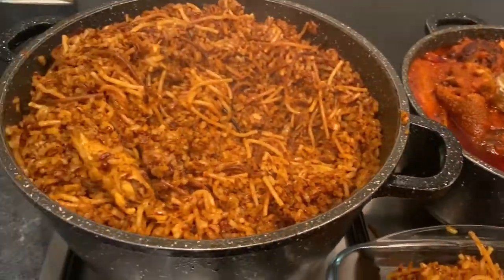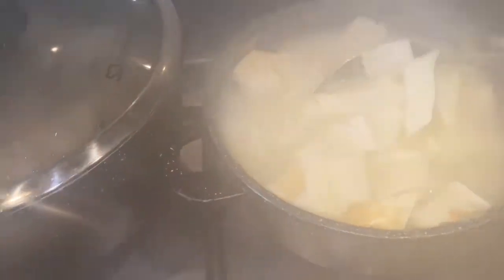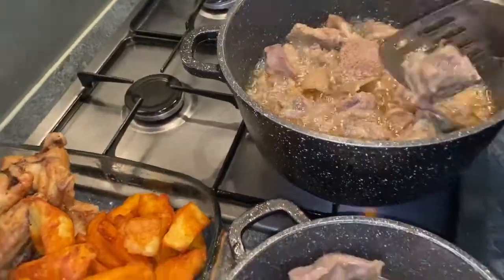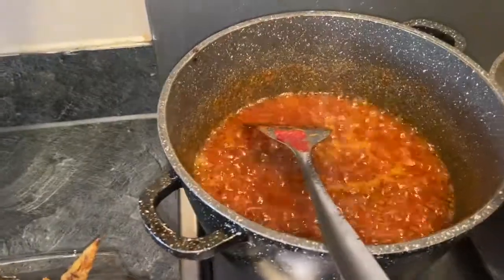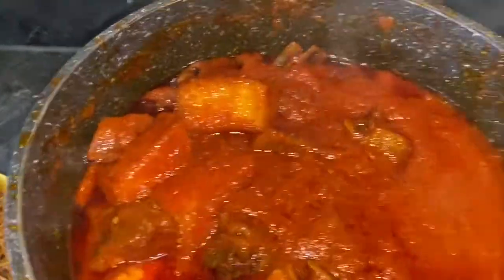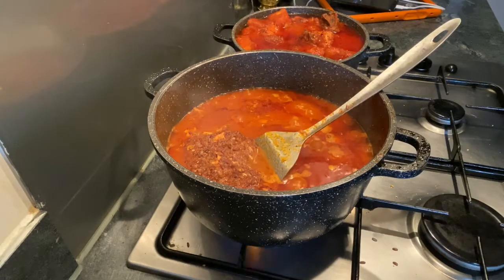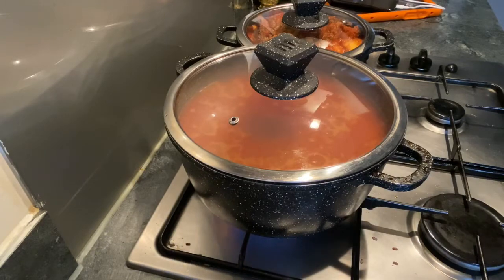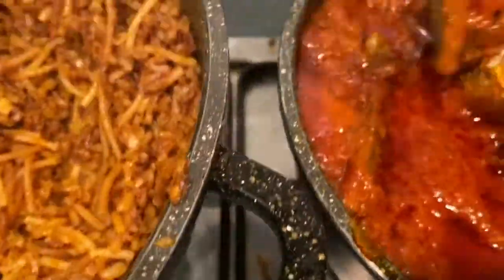How To Make Brown Rice Jollof (kwankwan / Chinkafa)